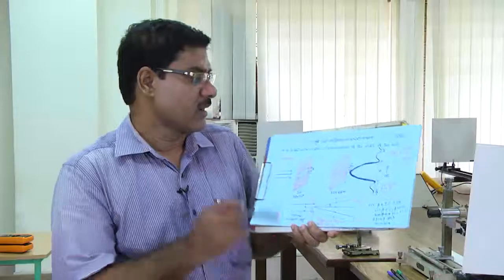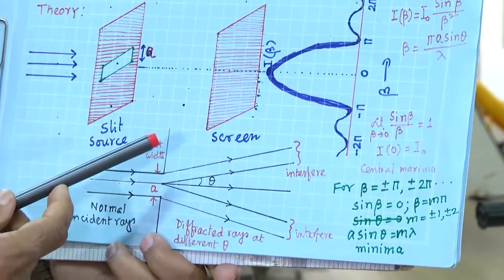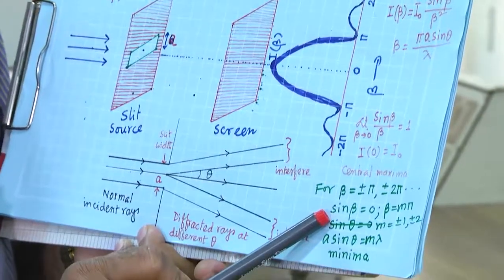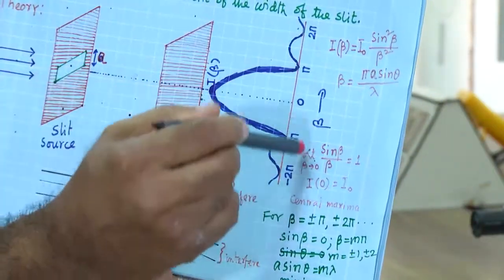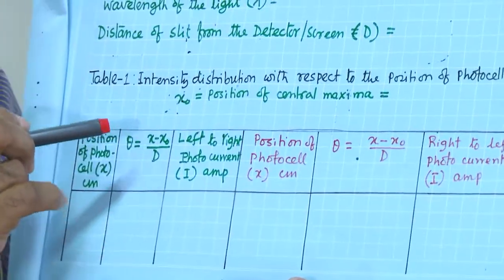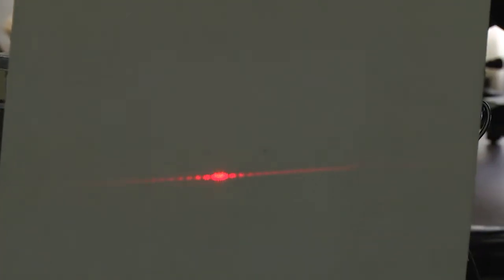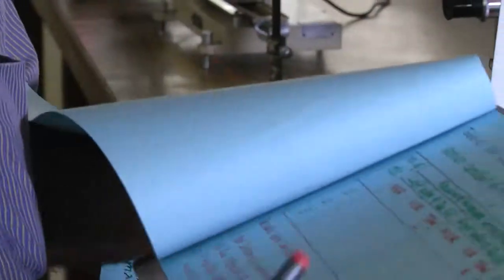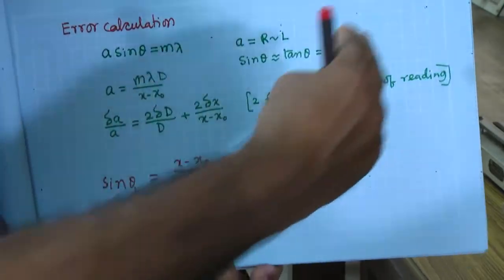Lecture 43 : Single slit diffraction